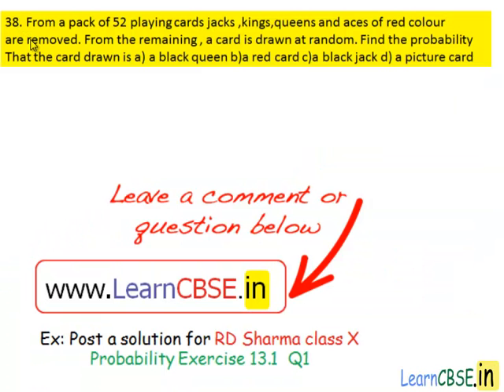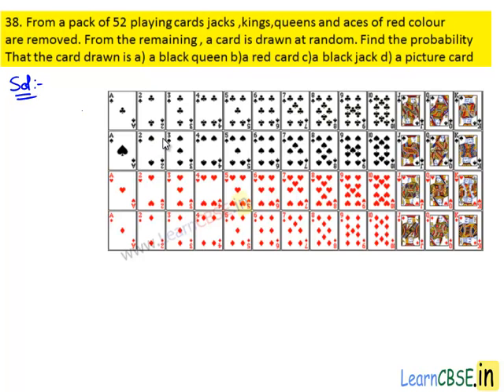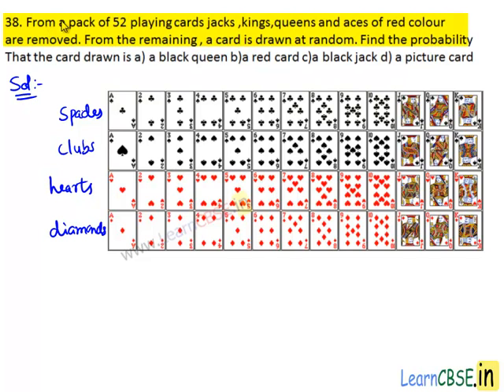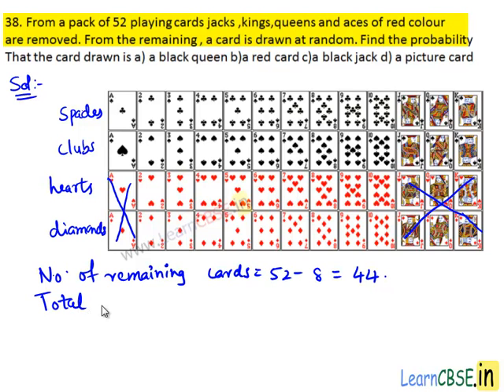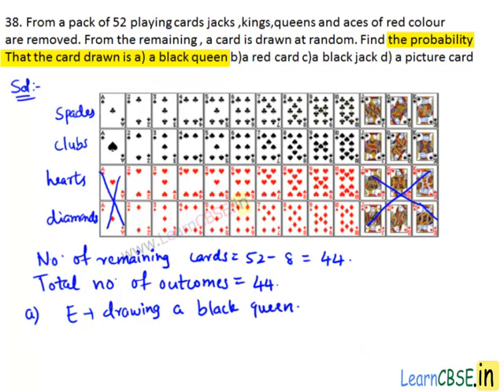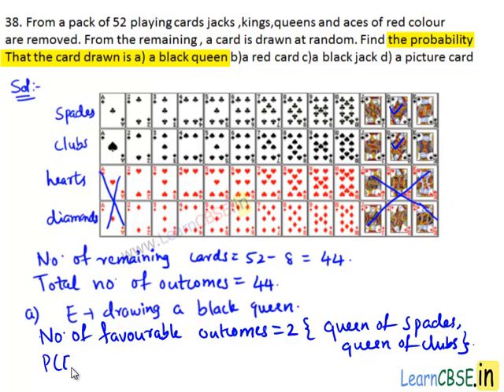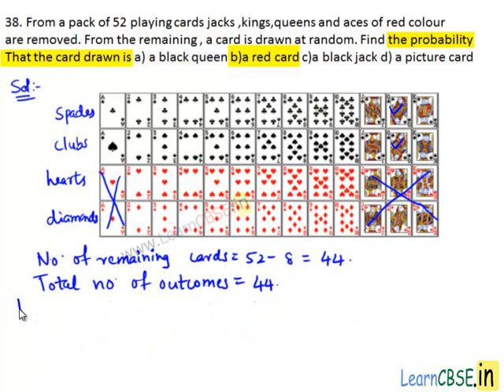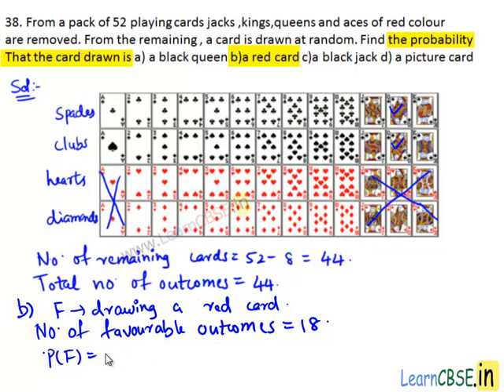RD Sharma Class 10 Solutions Chapter 13 Probability Exercise 13.1 Q38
Scoop it! LearnCBSE.in